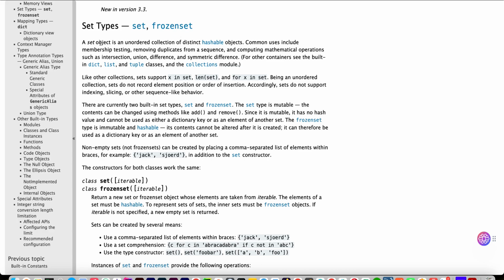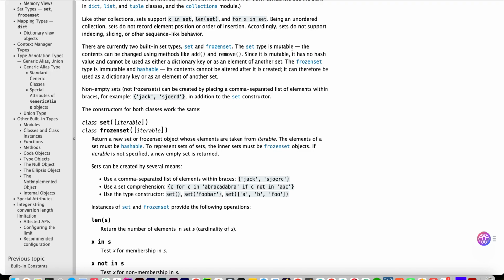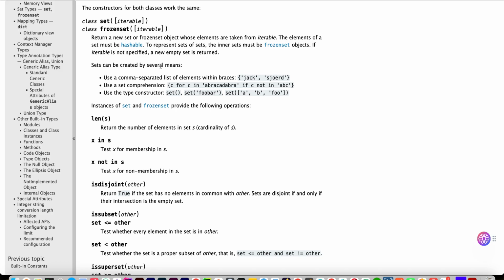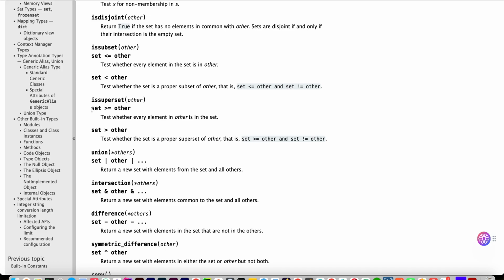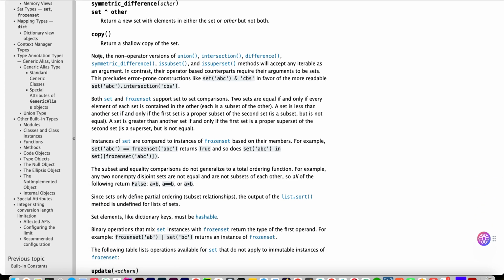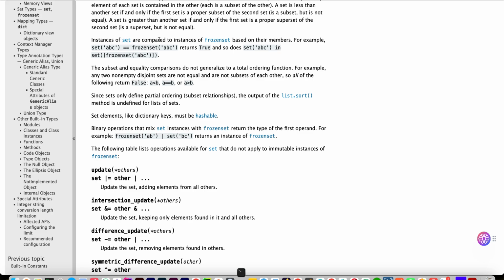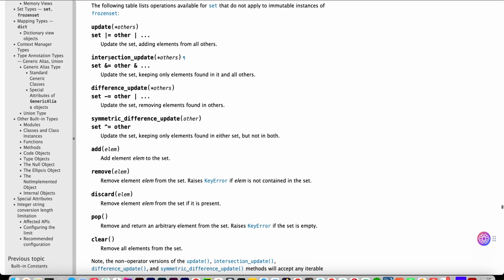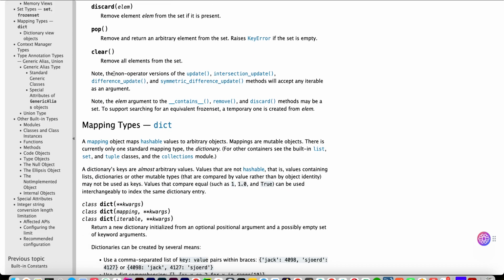39 - Built-in Type - Set Types - set - frozenset | Python by examples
Built-in Type - Set Types - set - frozenset | Python by examples